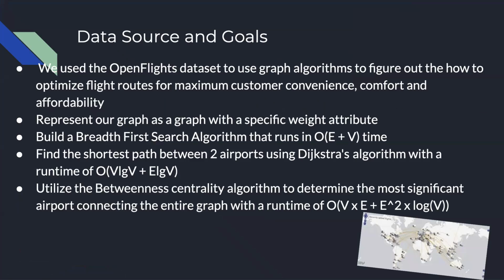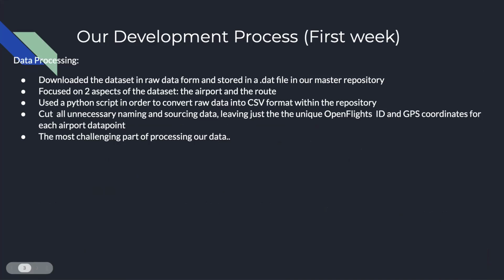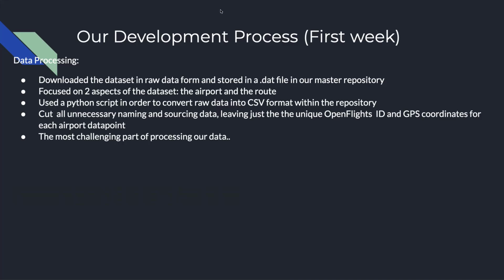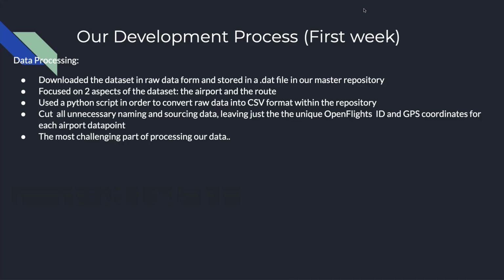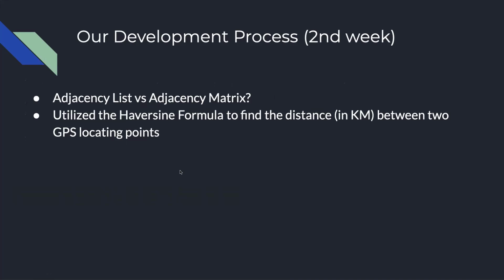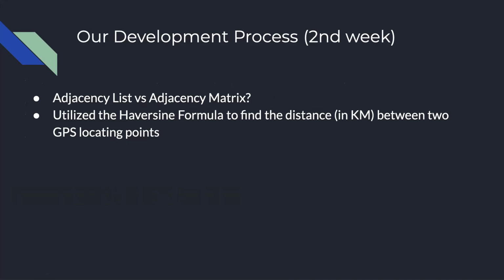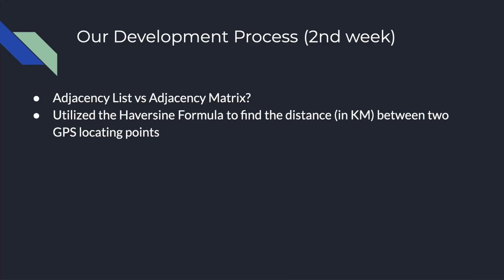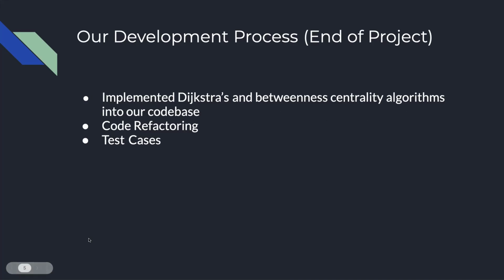cs225 final presentation (Saransh Verma, Ravi Patel)